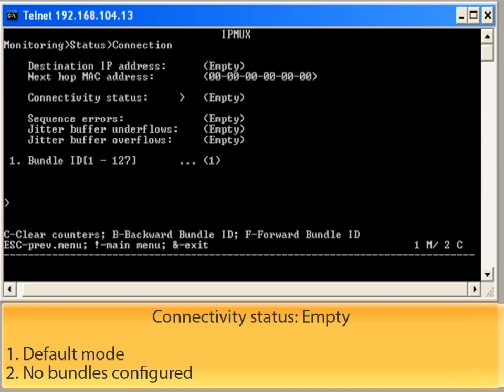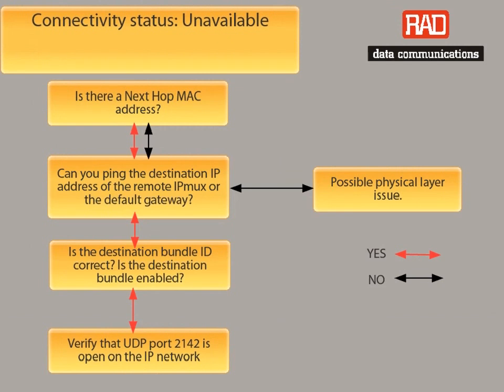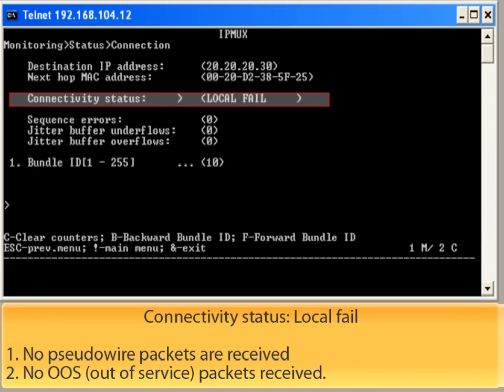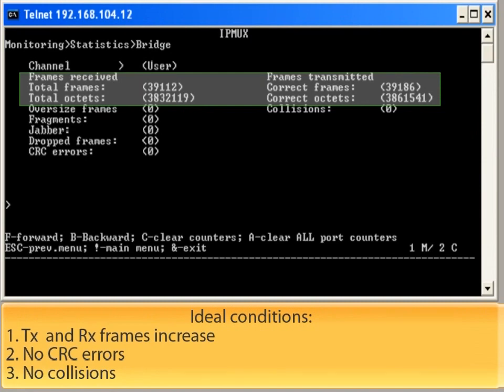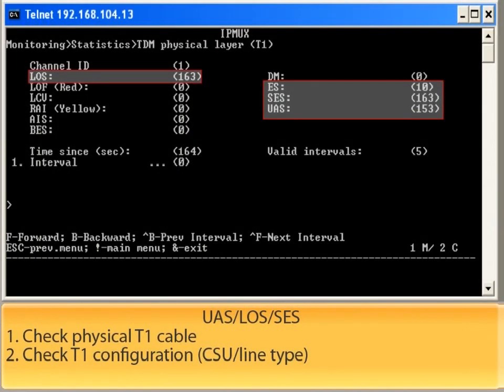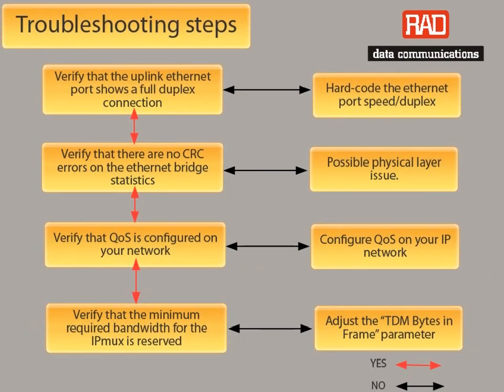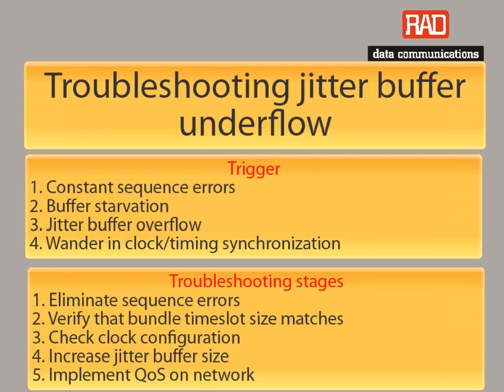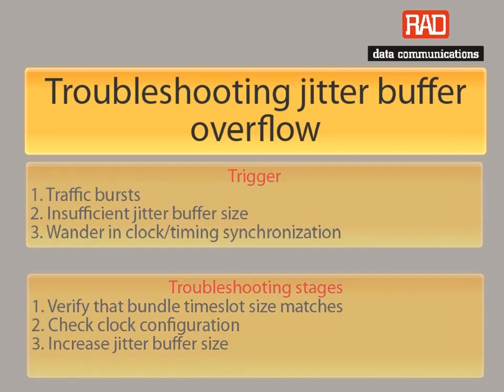RAD IPmux Troubleshooting Guide - North America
A helpful troubleshooting guide for the RAD's IPmux products.